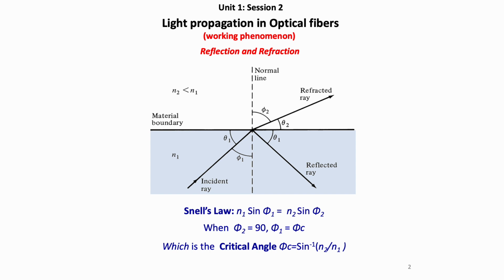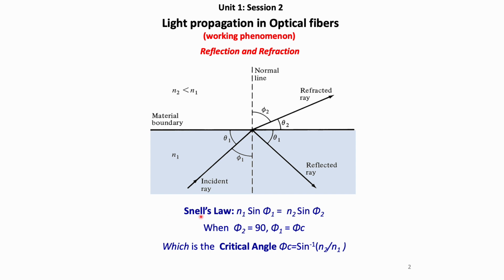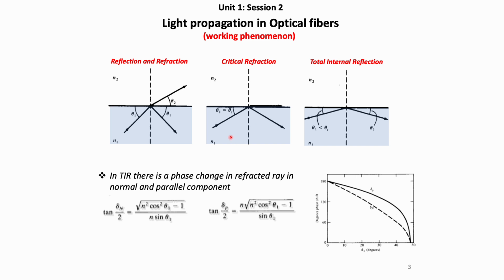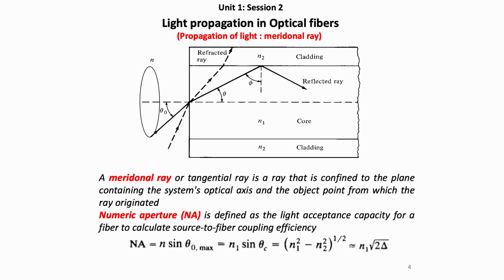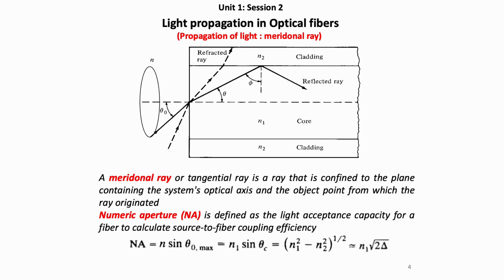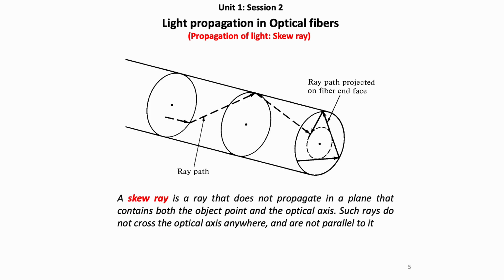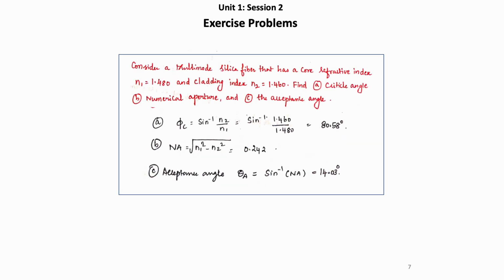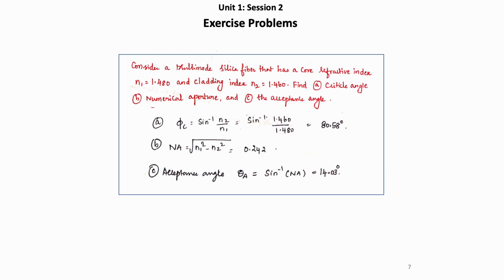Fiber Optics and Optoelectronics-Light propagation in Optical fiber